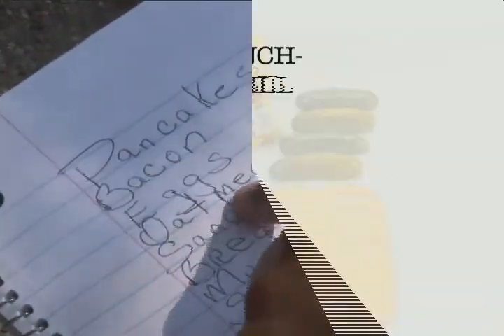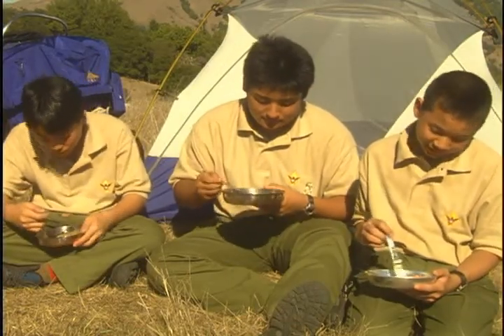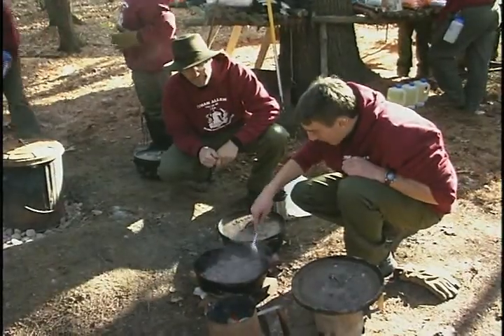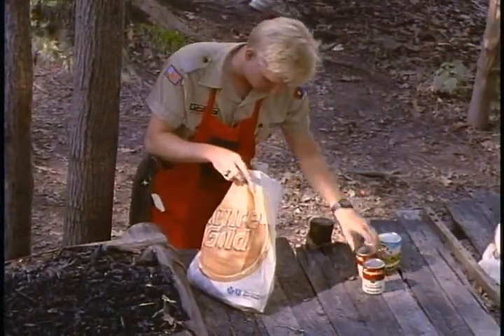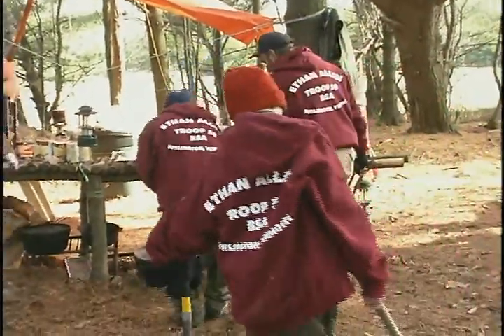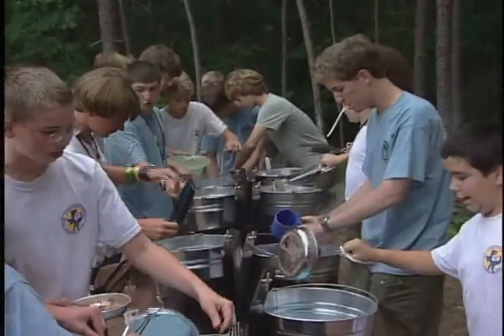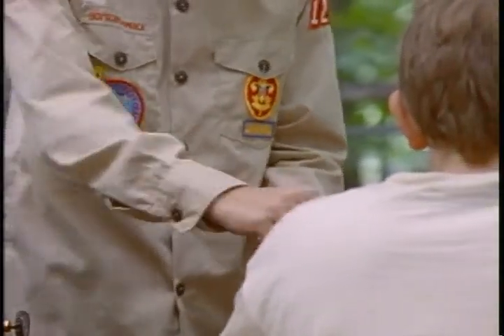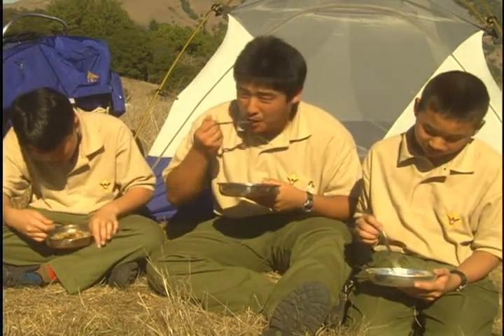First Class Requirement 4e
Requirement 4e.